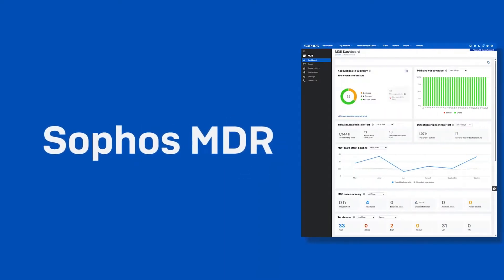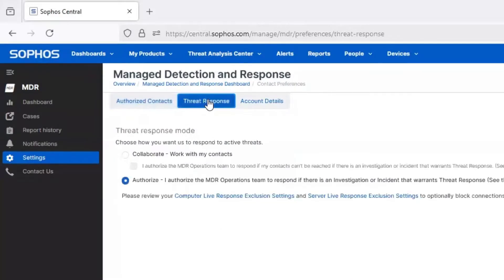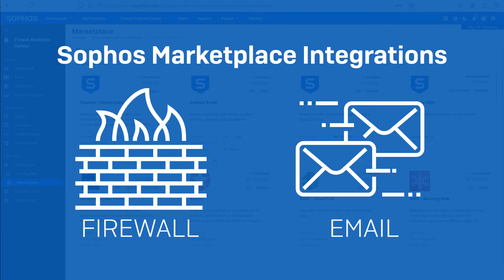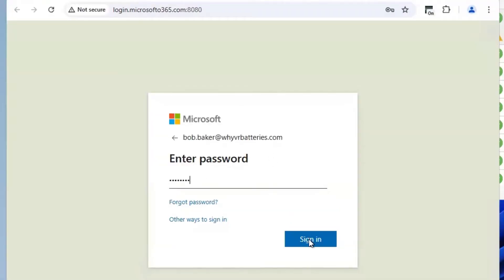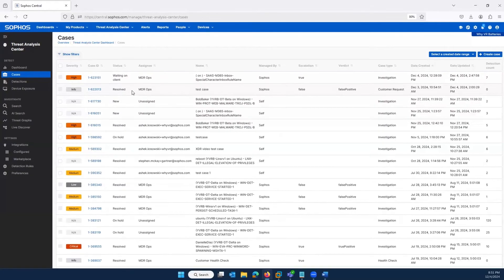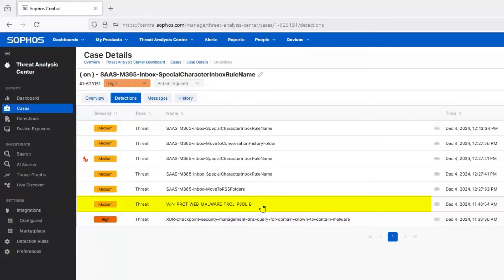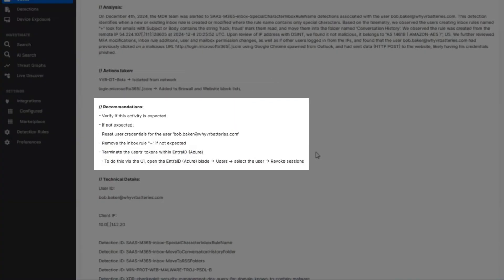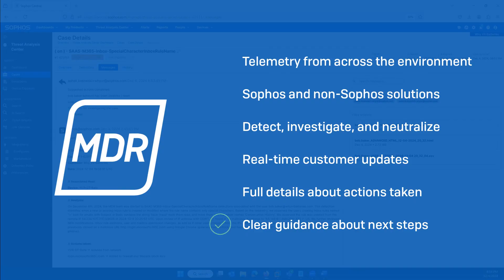Demo: Sophos MDR Attack Simulation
With Sophos MDR, our expert team stops advanced human-led attacks and takes immediate action to neutralize threats on your behalf. Visit Sophos.com/MDR to learn more.

Chapters:
0:00 Introduction
0:20 Getting started with Sophos MDR
0:57 Using Sophos and non-Sophos solutions together
1:12 How Sophos XDR is used by MDR analysts
1:27 Phishing attack on an end user's device
1:57 How the MDR team responds to a detection
2:22 Creating a case
2:46 Analyzing detections
2:56 Communicating with the customer
3:28 Conclusion